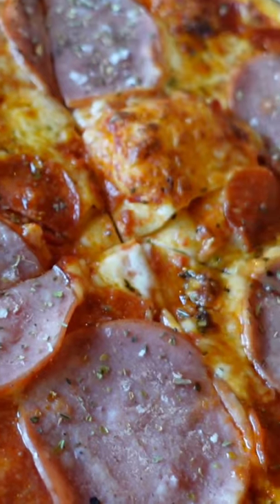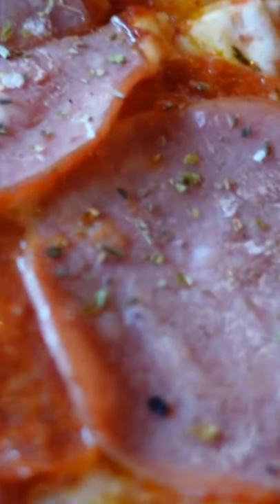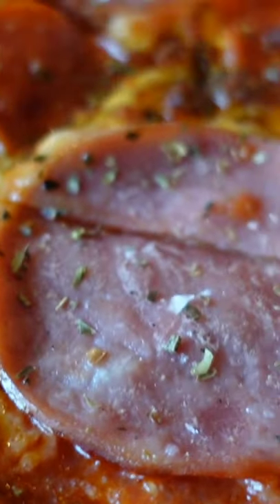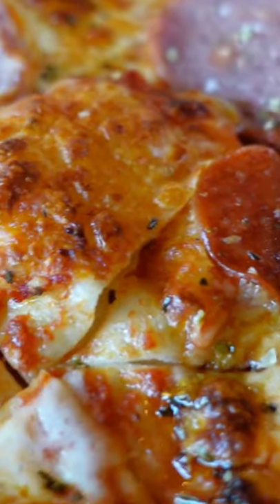Blaze Pizza at Disney Springs - Lunch At Walt Disney World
Hello everyone!

We really appreciate your love and support!

Anything you send will be opened on camera and featured on the channel, unless stated otherwise, we can accept gifts of all sizes from letters to packages!
Send to:
Mega Millions Mike
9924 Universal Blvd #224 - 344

Remember this is not gambling advice and good luck! 😎